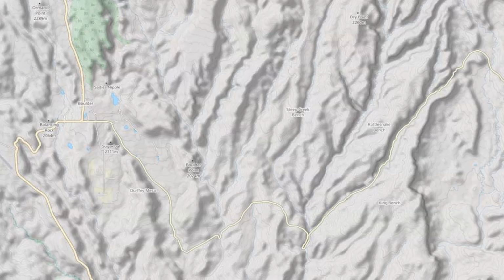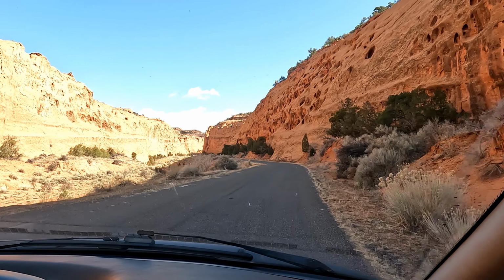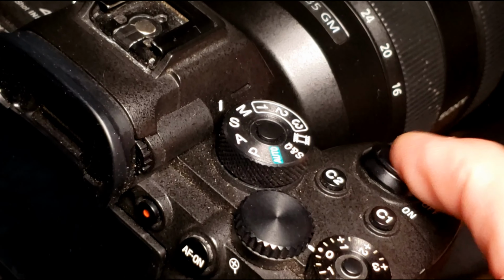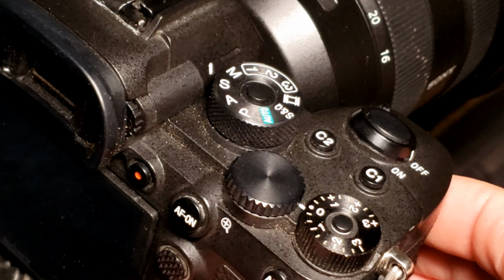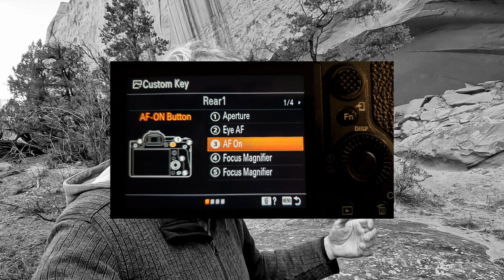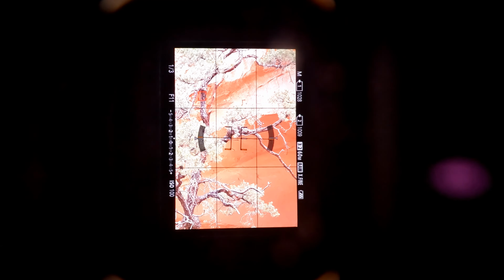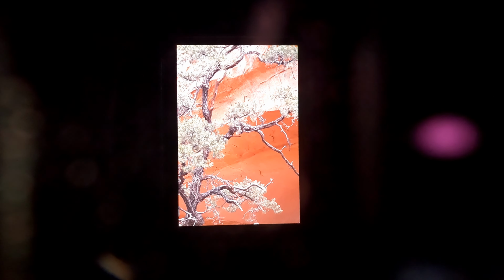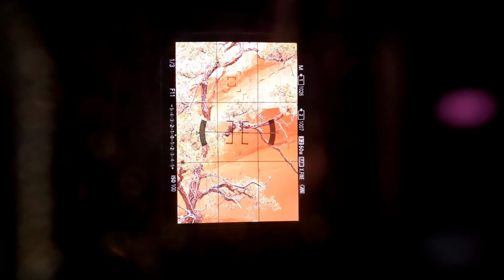LONG CANYON & Quick 2-Shot FOCUS STACKING Technique - Landscape Photography - Utah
Long Canyon & Fast 2-Shot Focus Stacking Technique - Landscape Photography
Grand Staircase-Escalante National Monument, Utah
American Southwest Landscape Photography Road Trip

Welcome to episode 15 from my 7 week road trip photographing landscapes across the American Southwest.  In this episode, we photograph landscapes in Long Canyon and Singing Canyon, located in Grand Staircase-Escalante National Monument just east of Boulder, Utah.

I also demonstrate a quick 2-shot focus stacking technique that is great to use when photographing in rapidly changing conditions, or when focus stacking with the camera hand-held.

REFERENCES:
Road Conditions (look for "Burr Trail")

0JjBdO